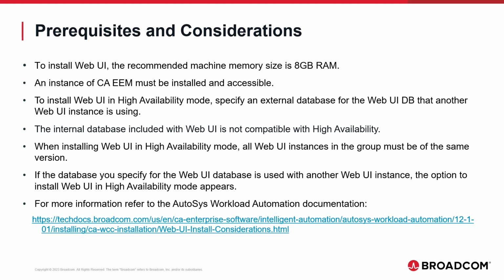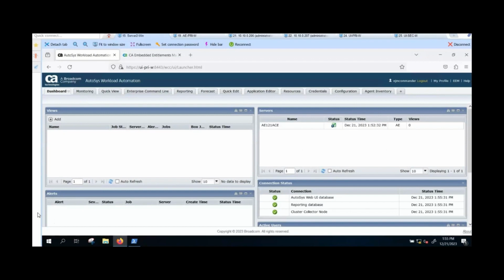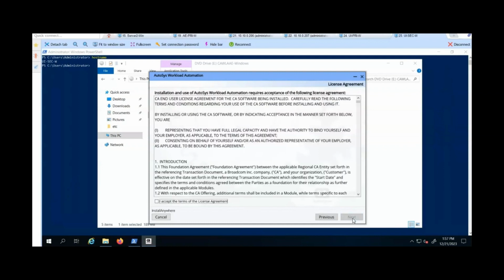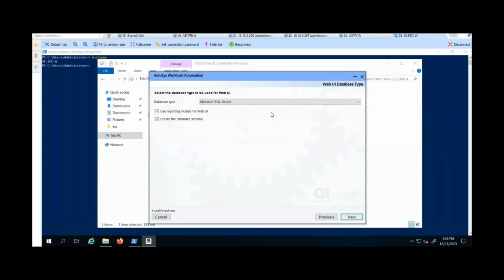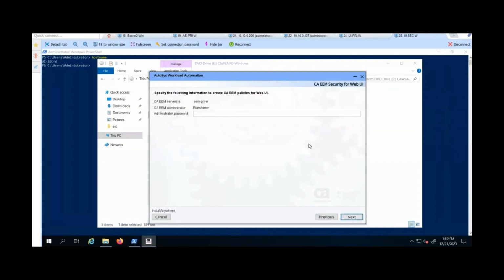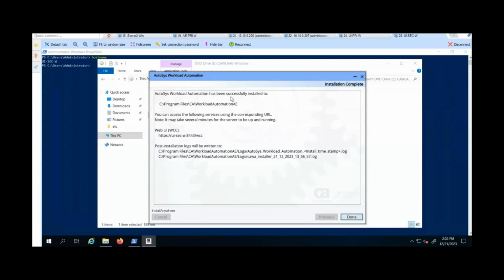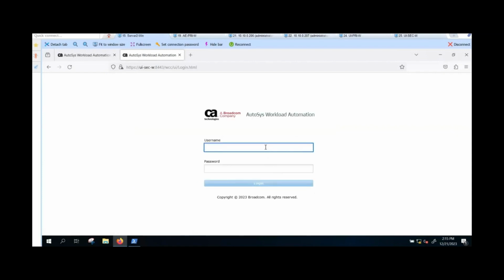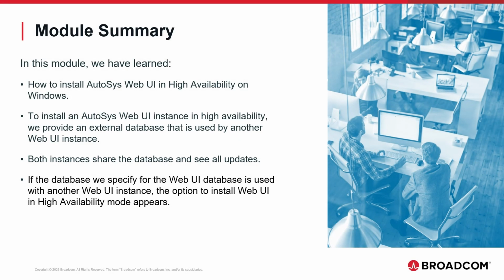AutoSys Web UI Installation on Windows in High-Availability Mode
This video walks through how to install the Web UI in High-Availability Mode on Windows.